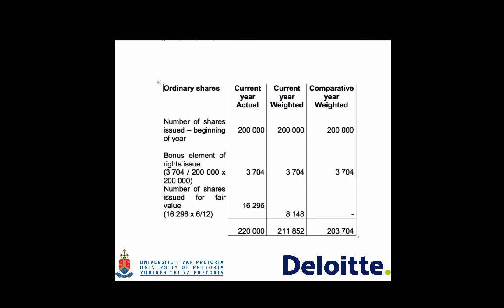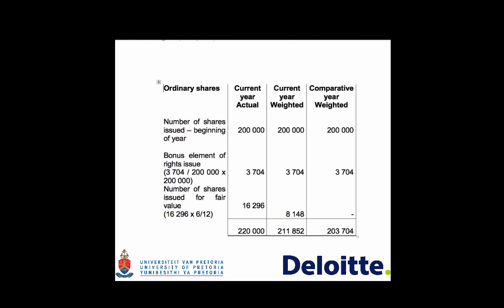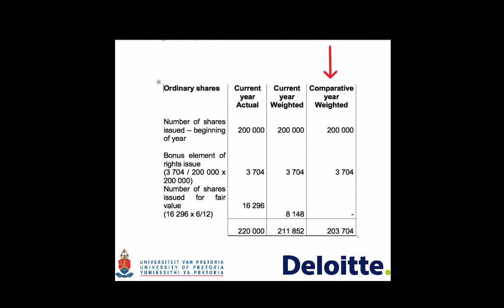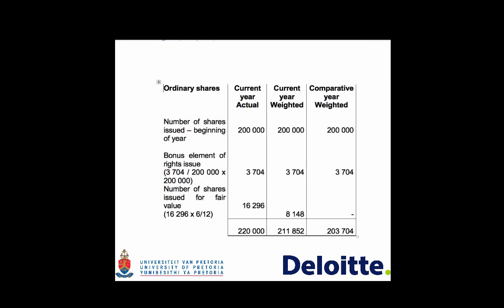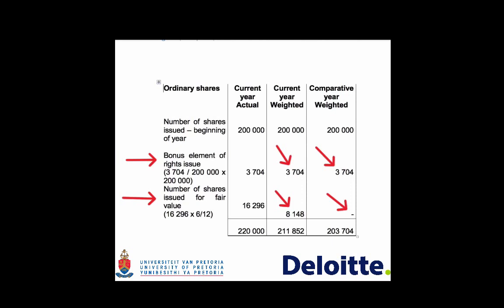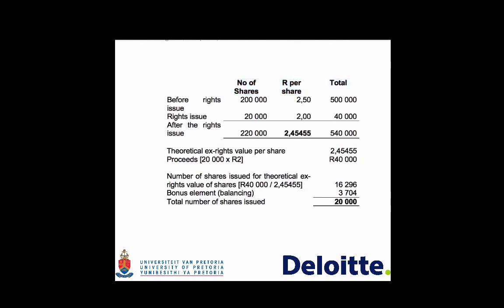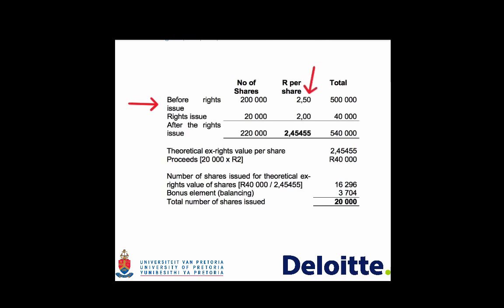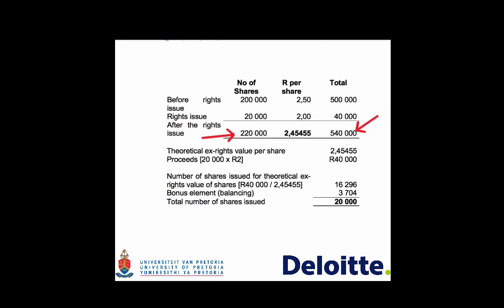Rights issues effect on WANSO in Earnings per Share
This video considers the effect of a rights issue on the calculation of weighted average number of share for Earnings per Share purpose